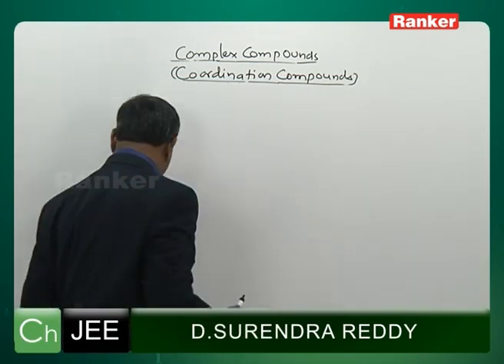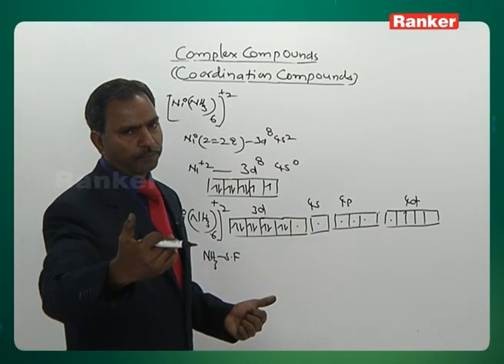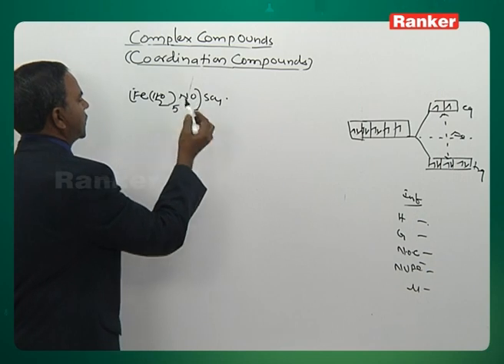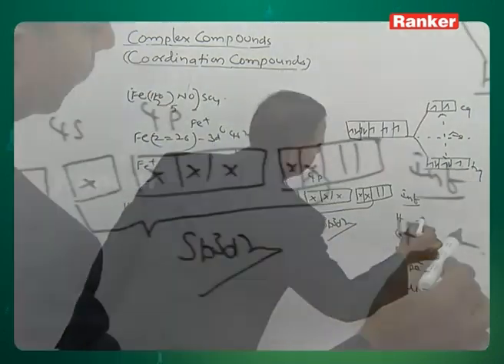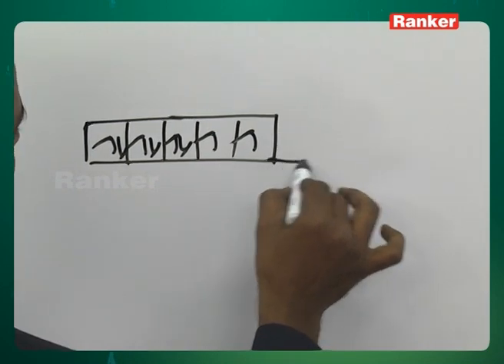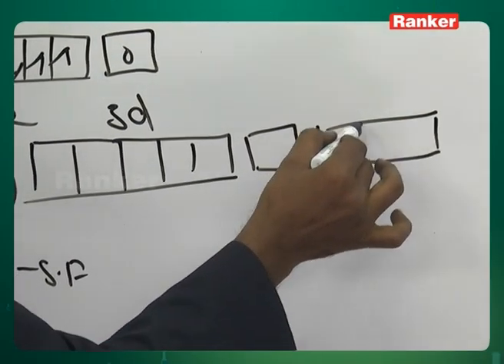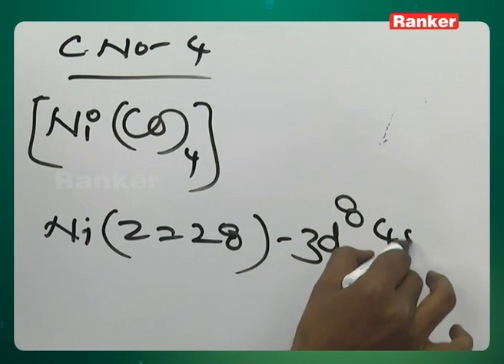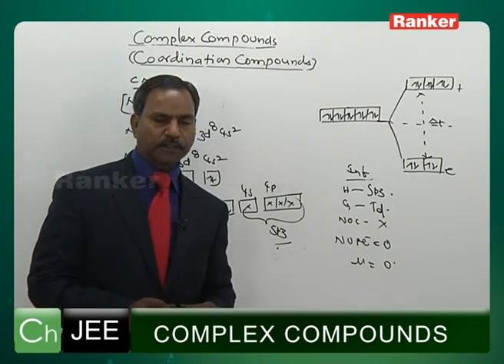Chemistry Complex Compounds Part 6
This lecture video deals primarily with Complex Compounds enclosed with JEE Chemistry which is explained by D.Surendra Reddy Sir